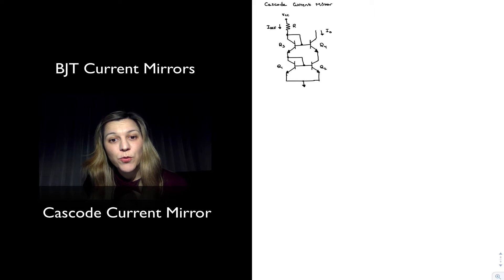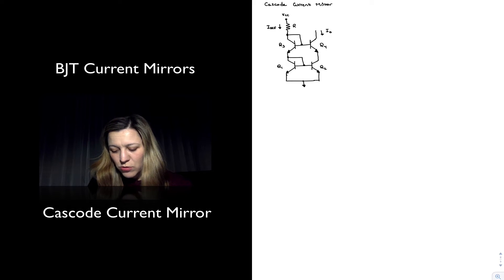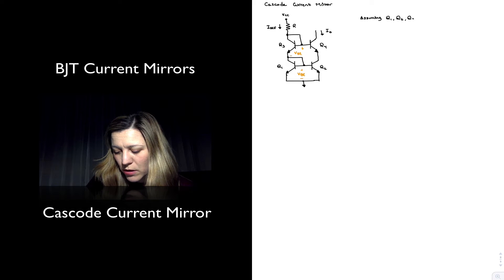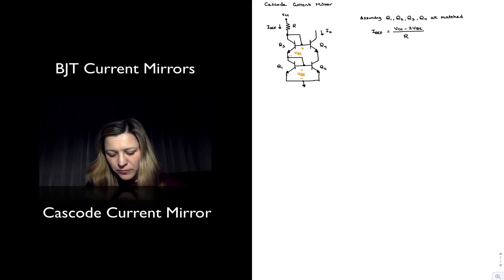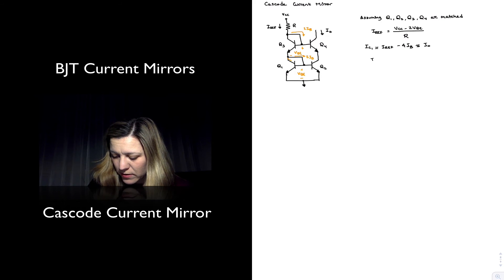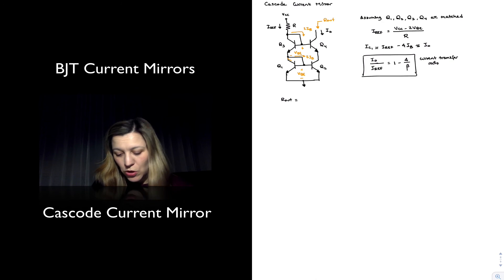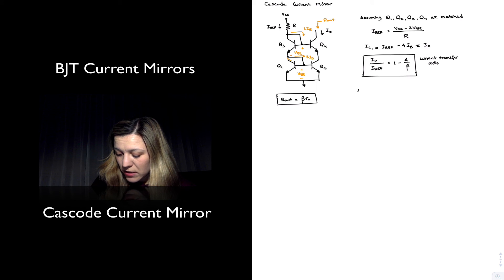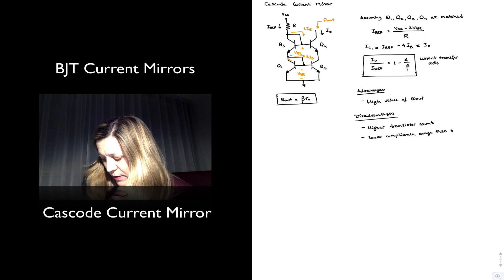BJT Cascode Current Mirror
Structure and characteristics of the BJT Cascode current mirror